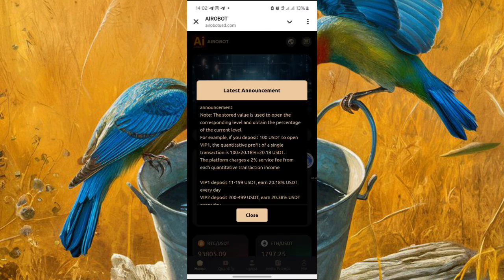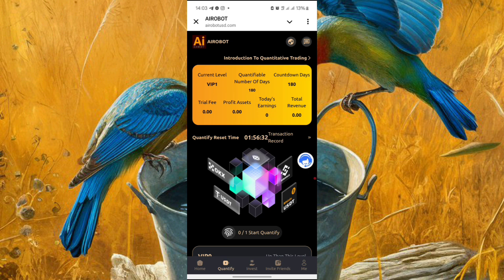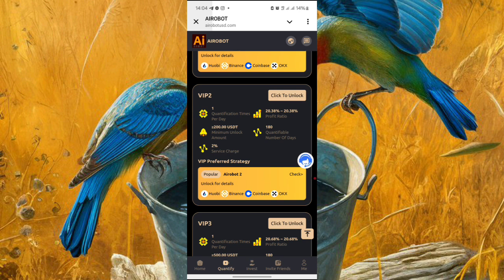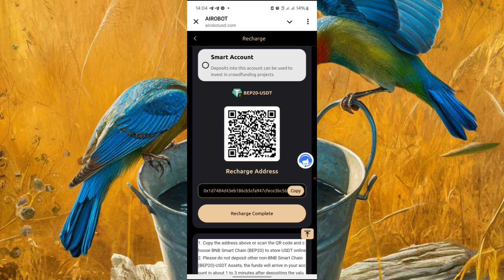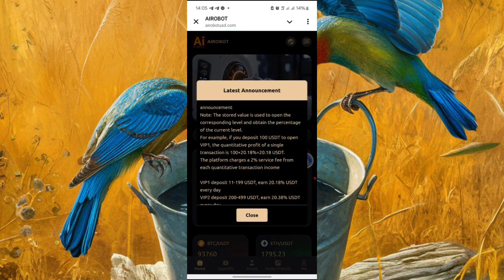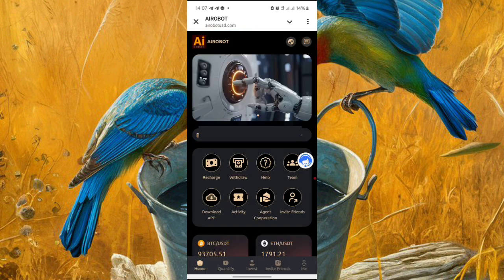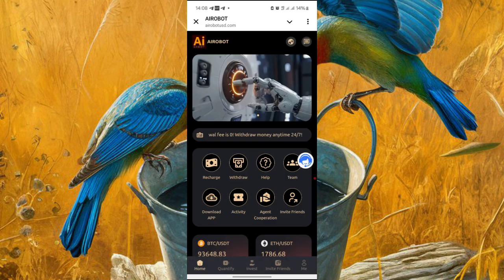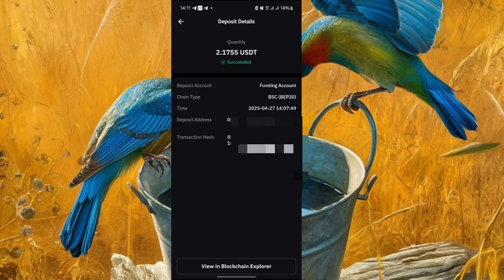How I Earned 2.1755 USDT Live | Easy Crypto Earnings in Minutes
🚀 Top AI quantitative trading platform! High profit potential, industry leading!
✅ Stable daily income: Intelligent strategy optimization, enjoy efficient returns (20.18%~32.18% USDT, daily settlement)
✅ VIP tiered rewards: The larger the funds, the higher the profit bonus, up to 32.18% daily return
✅ Invitation fission income: Direct referrals enjoy 16% rewards, three-level team dividends, easy to earn passive income
✅ Team sprint benefits: meet the recharge task within 24 hours, additional rewards up to 6000 USDT!
🚀 Join now and make money!

Code: 119349